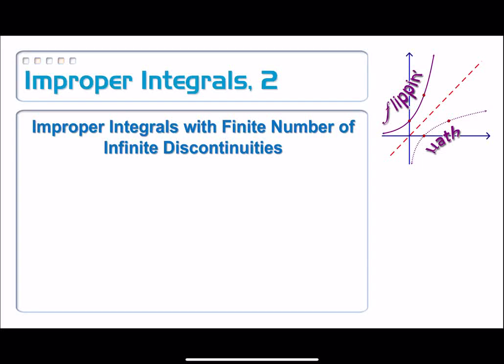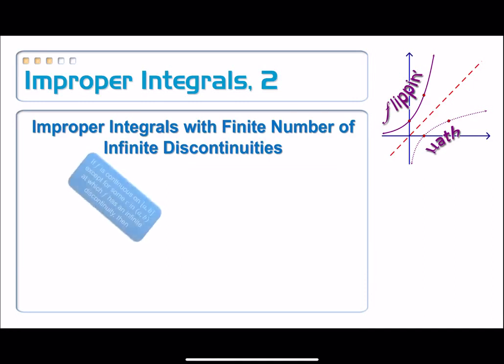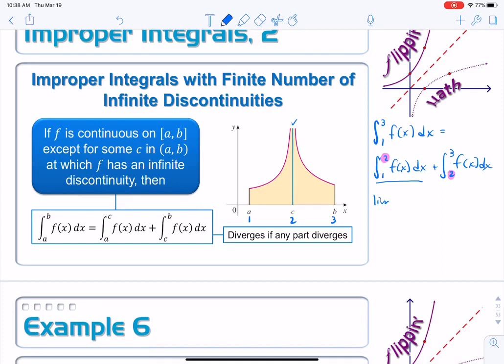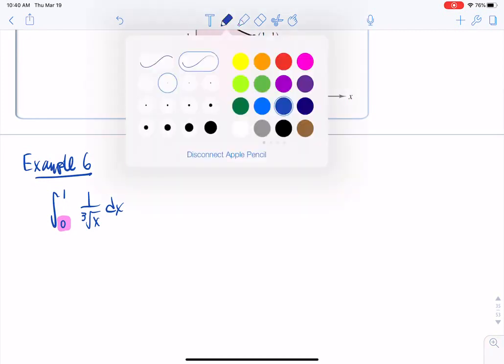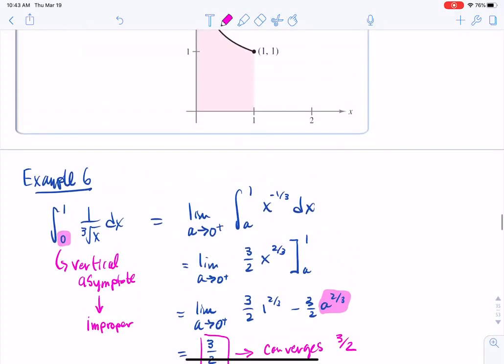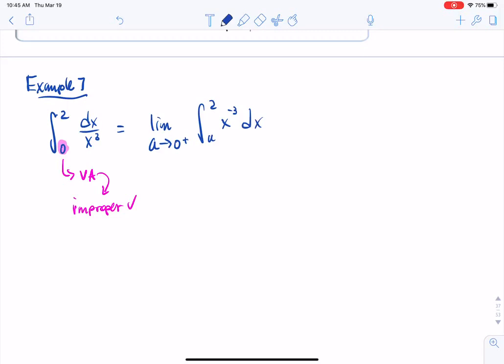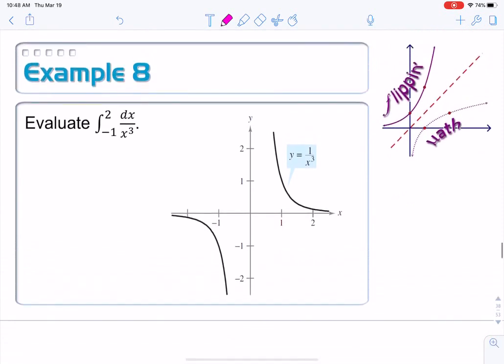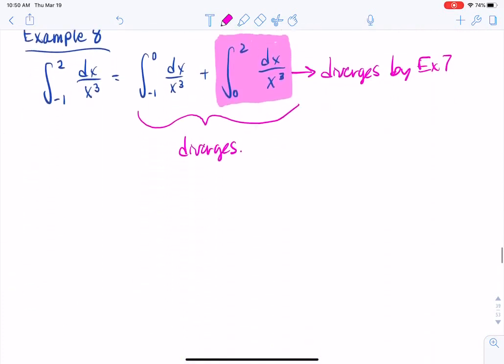7-6: Improper Integrals, 05a